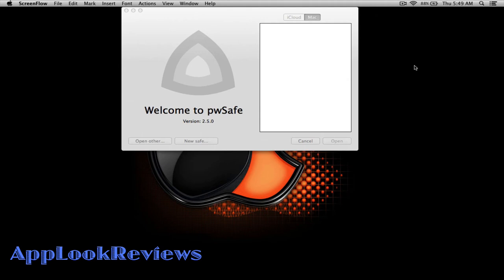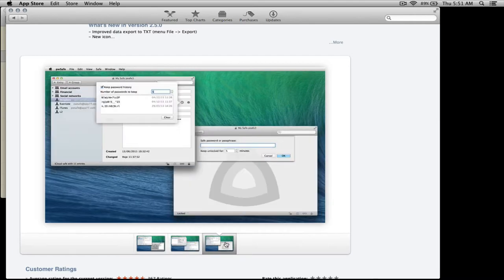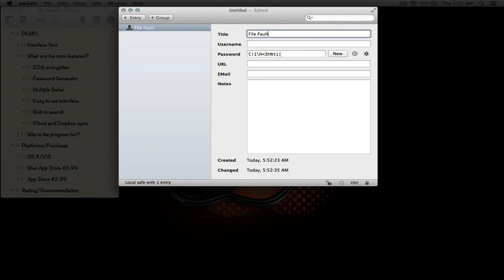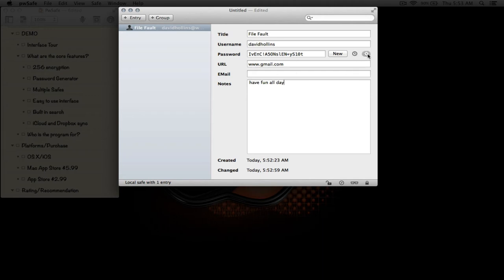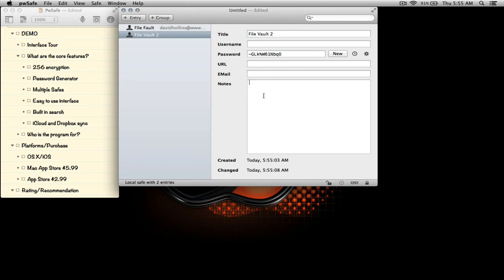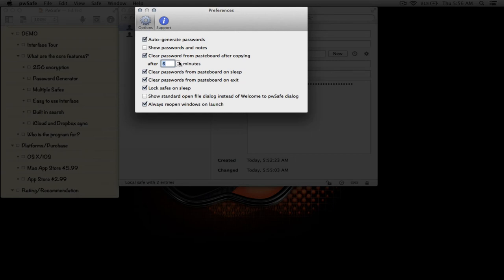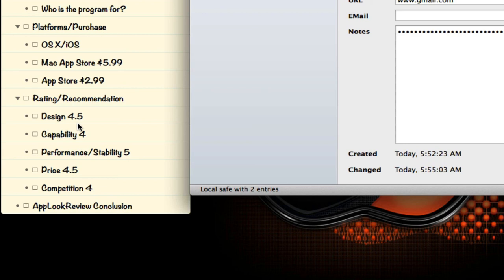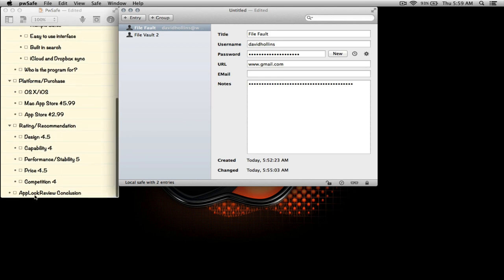PwSafe Review - A Password Manager that protects your sensitive files in a secure file vault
This is a mac app review for PwSafe password manager which is a simple and secure password manager for the mac that syncs through iCloud and DropBox and is available on OSX and iOS. This app will keep your files safe from the NSA, CIA, FBI, etc.. and make you feel like a real spy without being considered a traitor like Edward Snowden! I think it definitely can hold its own when compared to other great encryption apps like agilebits knox and an app like espionage 3. The sensitive file secure vault!